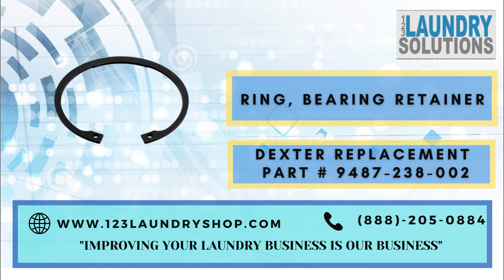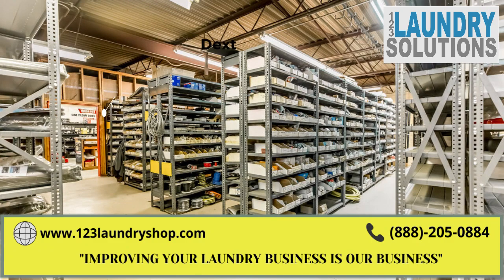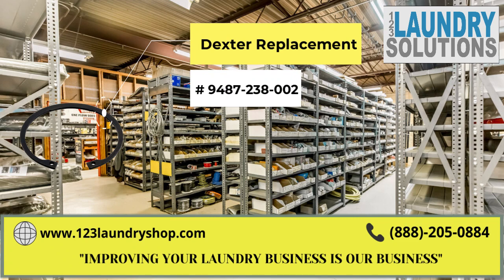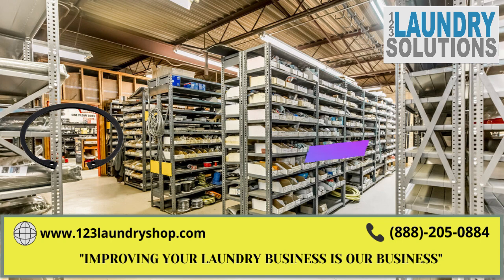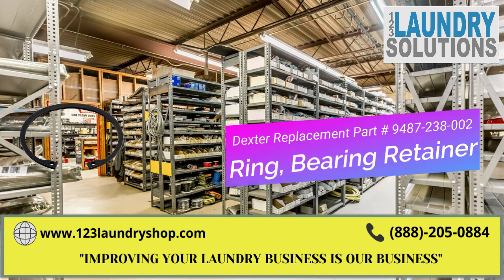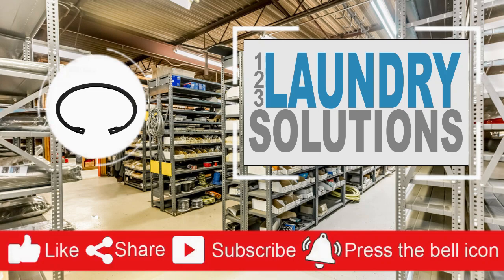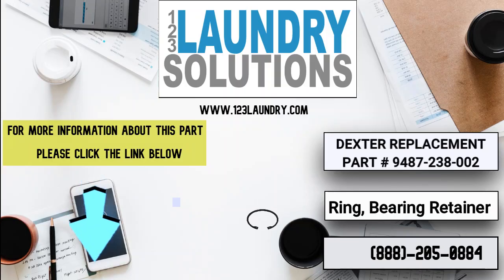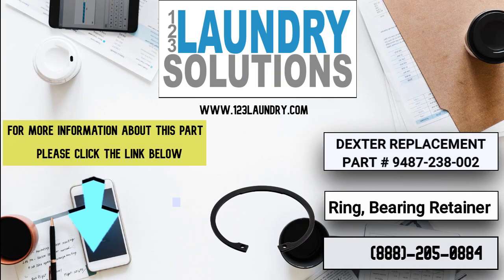Dexter Replacement Part # 9487-238-002 Ring, Bearing Retainer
See Below